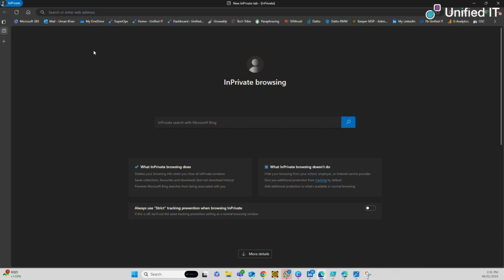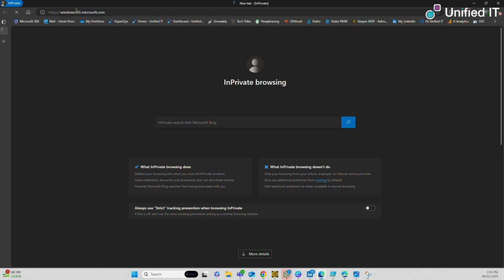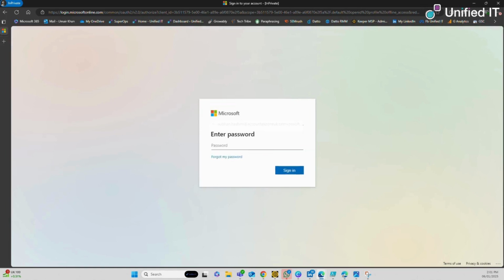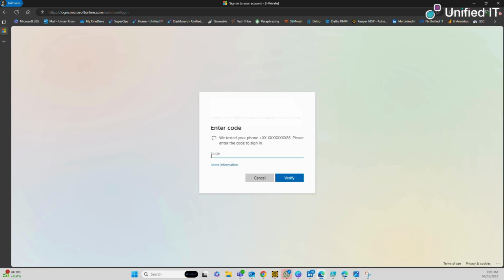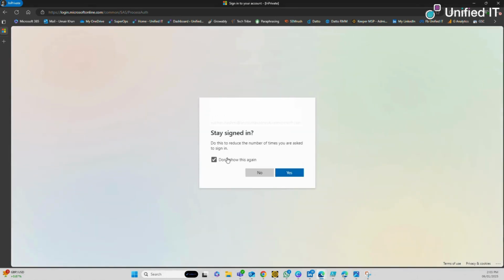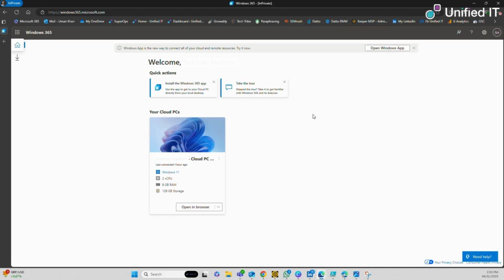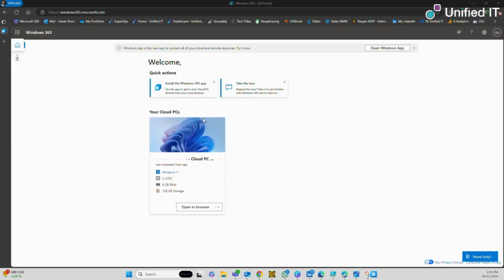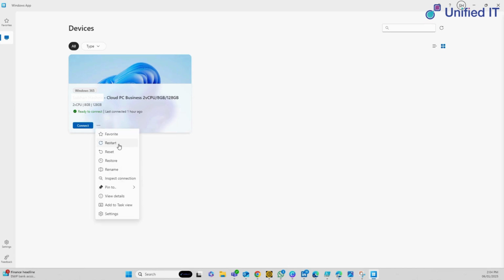How to Restart Your Windows 365 Cloud PC: Windows App & Browser Methods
Restarting your Cloud PC is easier than you think! In this quick guide, we’ll show you two methods: one using the Windows Remote Desktop app and the other via your browser. Whether you’re at home or on the go, you’ll know exactly how to reboot your Cloud PC in no time.